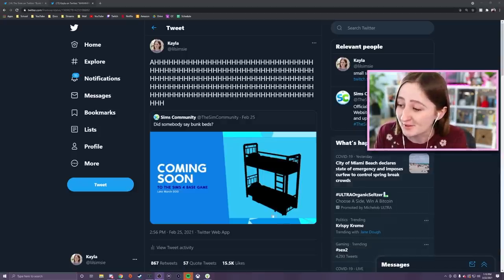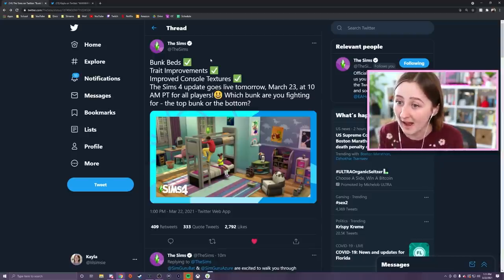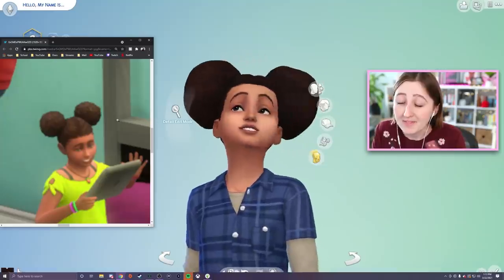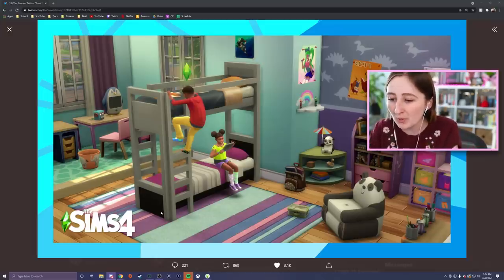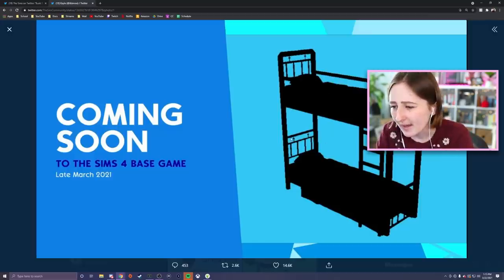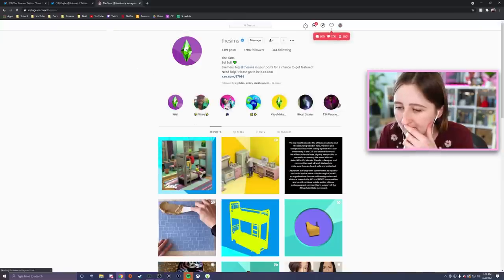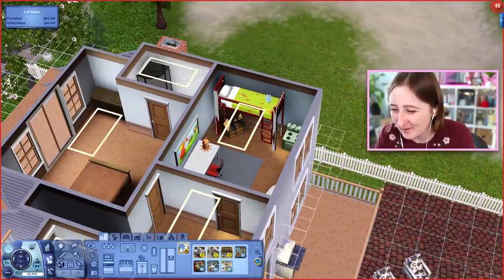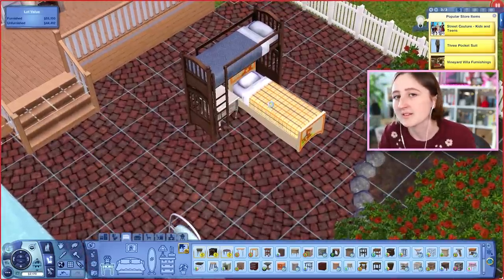RED ALERT SIMMERS: IT IS BUNK BED TIME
THE UPDATE COMES OUT TOMORROW AND NOW WE FINALLY KNOW MORE ABOUT IT